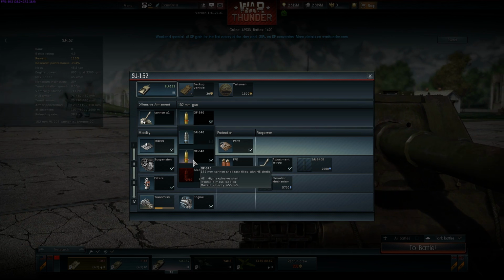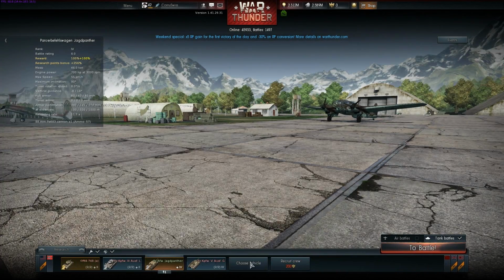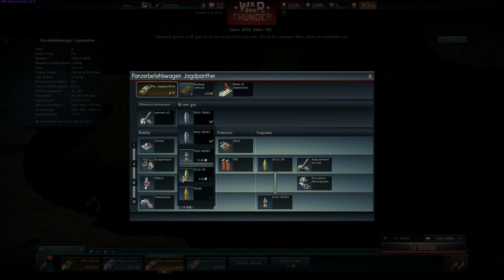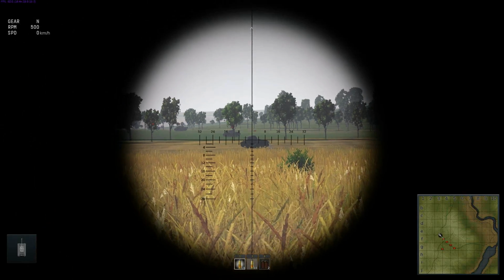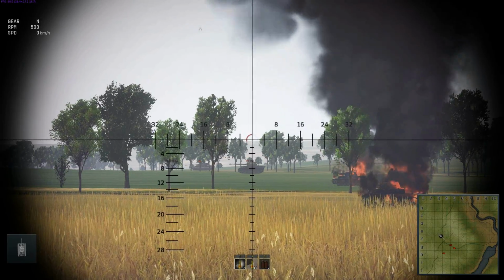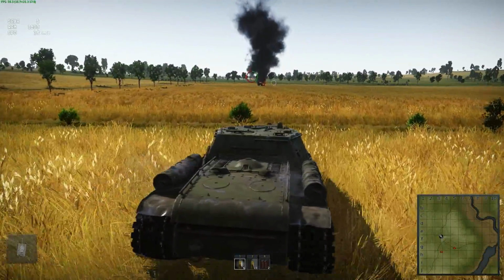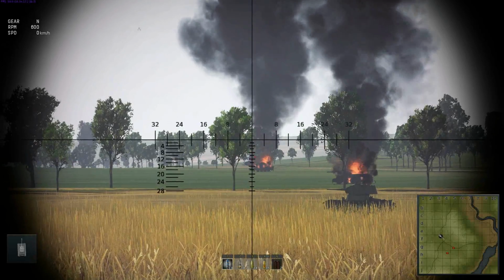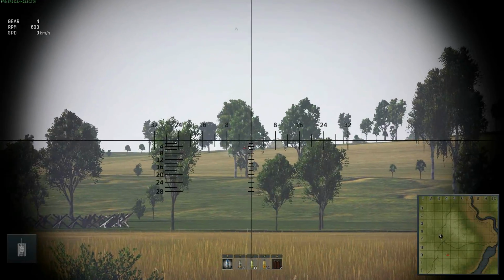How to Improve Your Accuracy (War Thunder Ground Forces)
I see alot of posts or comments talking about having trouble hitting targets at range, so i thought id at least throw out some of the tricks i use that y'all might find helpful :)